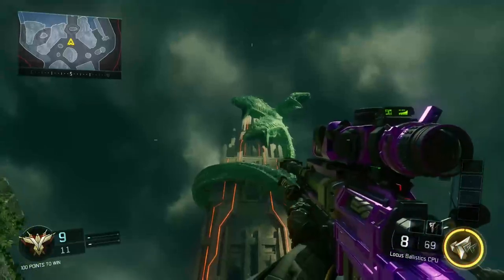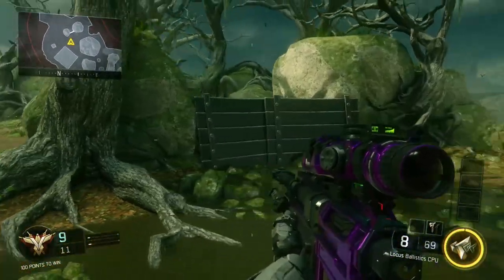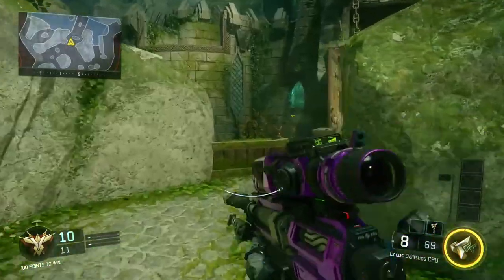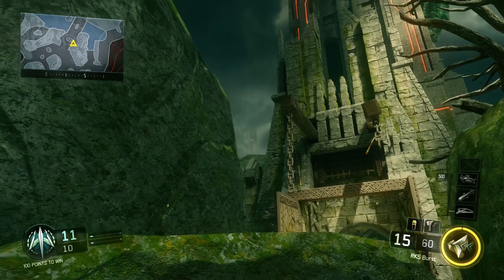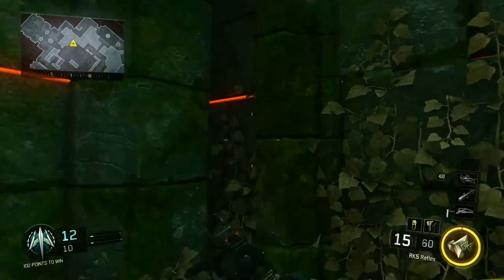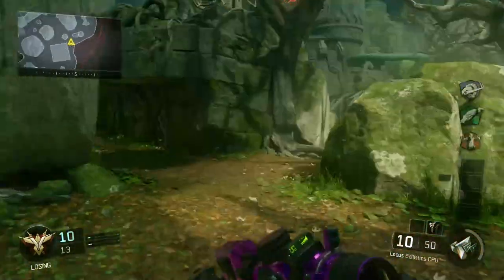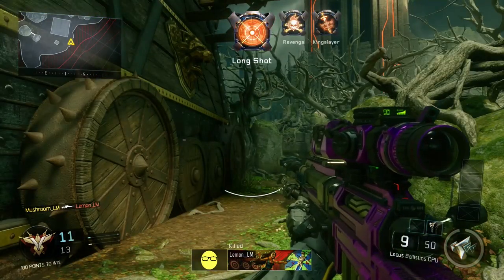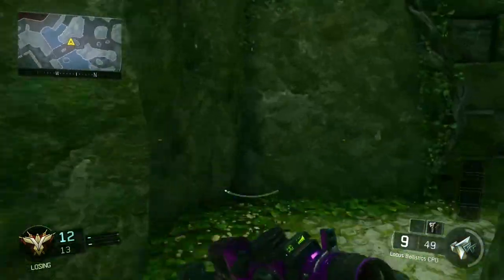BO3 | CITADEL Combat Axe Spots (Tomahawk/Sniper Tutorials) Hopeless Gamers